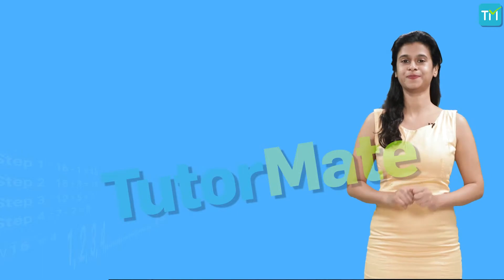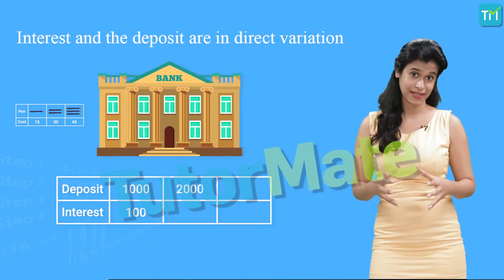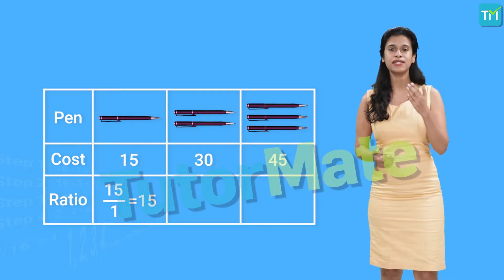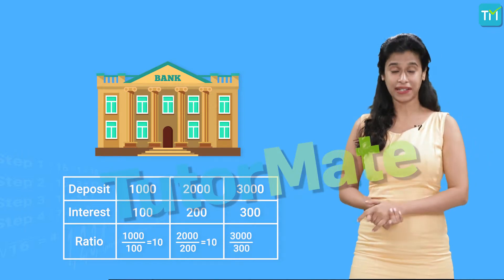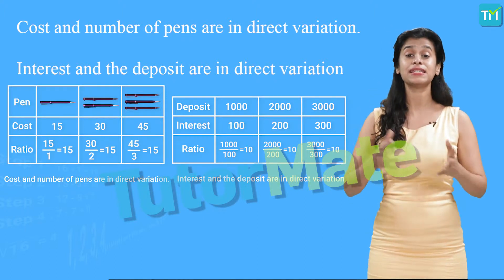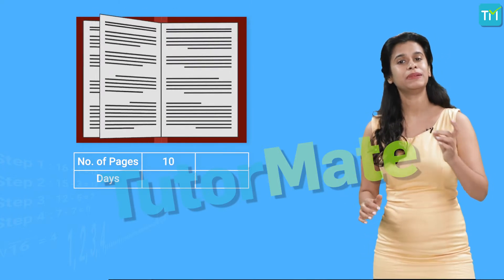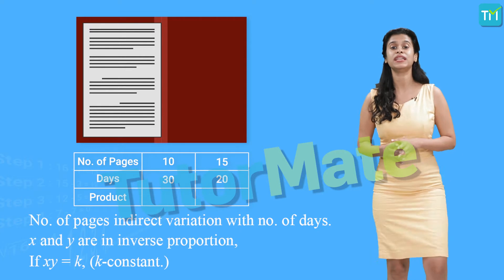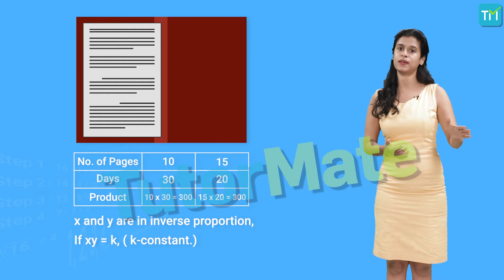Direct And Inverse Proportions CBSE Class 8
Chapter 13 – Direct and Inverse Proportions: CBSE (NCERT) Class 8 (VIII) Maths

This is the video of the thirteenth chapter (Chapter 13) of Class 8 Maths – Direct and Inverse Proportions.

This is a very straight forward chapter that classifies proportion into direct and inverse. This concept is very useful in science where it is used to relate two or more quantities.

The various topics covered in this chapter includes direct proportions, examples of direct proportions, inverse proportions, example of inverse proportions, etc.

to learn more about Direct and Inverse Proportions and Tutor Mate.